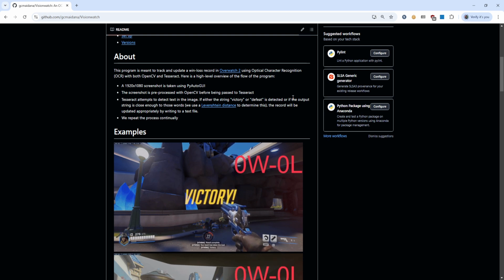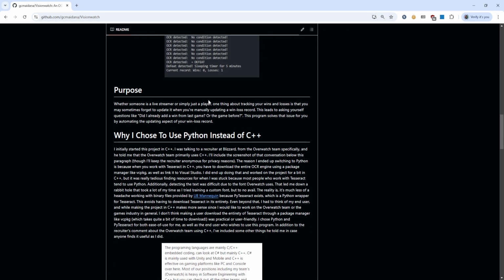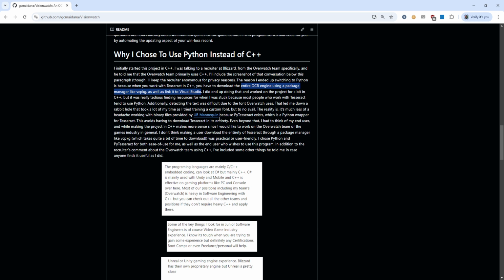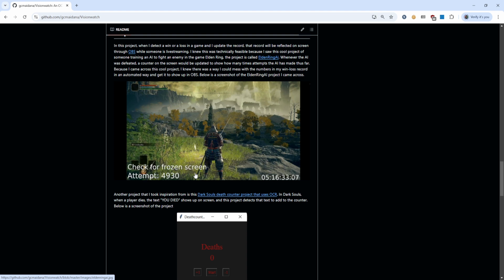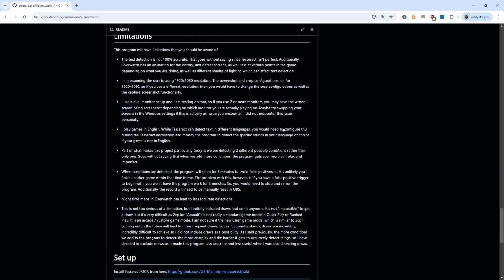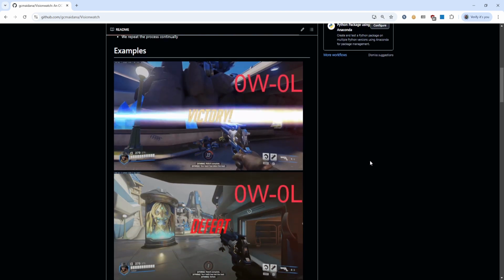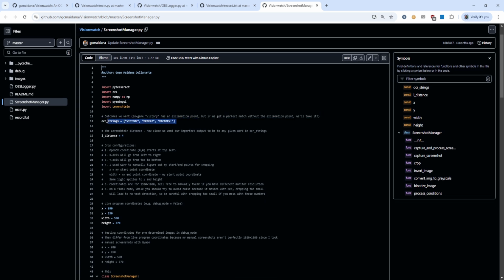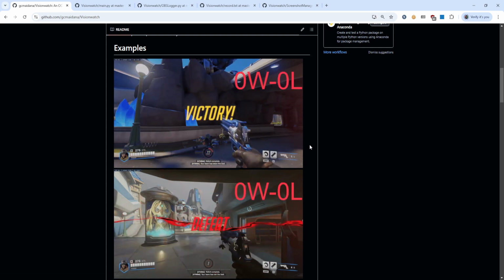Detecting Wins and Losses in Overwatch 2 using Python, OpenCV and Tesseract